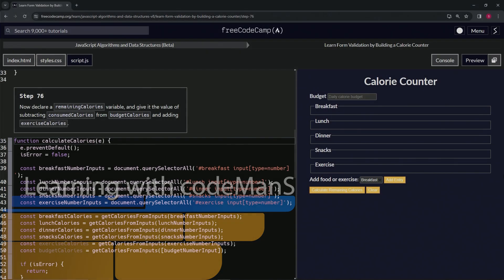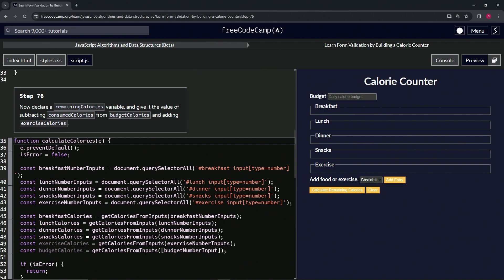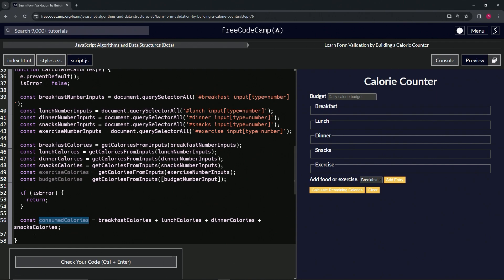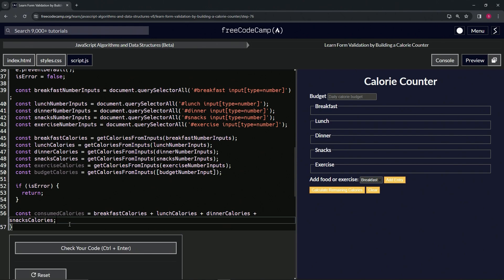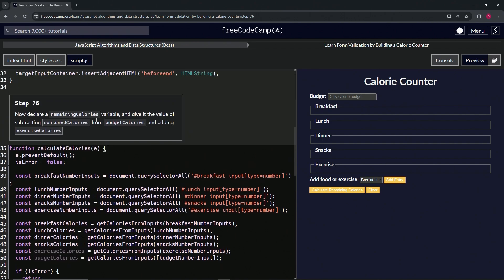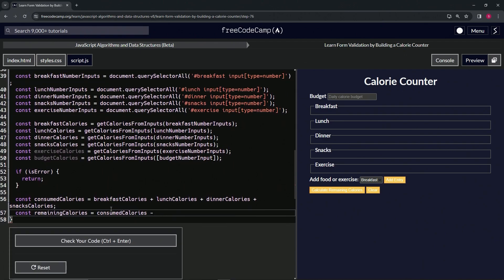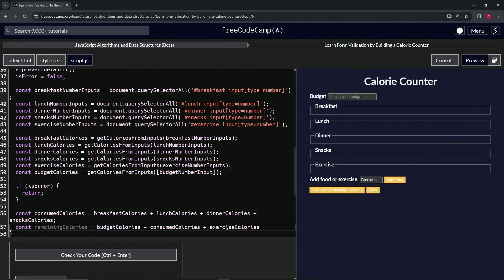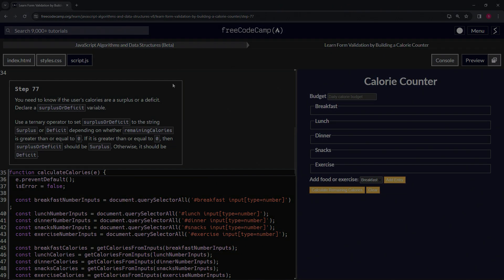(UPDATED) Learn Form Validation by Building a Calorie Counter: Step 76 | freeCodeCamp | JavaScript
🌟 **"Calculating Remaining Calorie Budget: Step 76 of the Calorie Counter Project"** 🌟

🔍 In Step 76 of the Calorie Counter Project, we focus on the vital task of determining the remaining calorie budget. This tutorial is key for developers aiming to provide comprehensive nutritional analysis in their web applications.

📌 **Balancing Calorie Intake and Exercise**:

Discover the process of calculating the balance between calorie intake and exercise. We guide you through declaring the 'remainingCalories' variable and assigning it the result of subtracting 'consumedCalories' from 'budgetCalories' and then adding 'exerciseCalories'.

📊 **Understanding Caloric Balance Calculation**:

Learn the importance of accurately calculating the caloric balance. This step involves understanding how to factor in both the calories consumed and those burned through exercise, crucial for maintaining a balanced nutritional plan.

✏️ **Effective Variable Assignment for Nutritional Tracking**:

Grasp the concept of effective variable assignment in JavaScript for nutritional tracking. This tutorial highlights the best practices in handling arithmetic operations to ensure accurate and meaningful results.

📘 **Step-by-Step Guide for Nutritional Calculation**:

Our tutorial provides clear, concise instructions suitable for developers at different levels. Mastering these calculation techniques is crucial for building applications that provide real value in terms of health and fitness tracking.

🌍 **Join Our Web Development Learning Community**:

Engage with a community passionate about web development, share your experiences, and learn from a diverse group of developers.

📈 **Share Your Insights on Caloric Balance Calculations**:

As you implement Step 76, we encourage you to share your experiences with calculating the remaining calorie budget. Your insights on balancing calorie intake and exercise are invaluable to our community and can inspire others in their health and fitness web development projects.